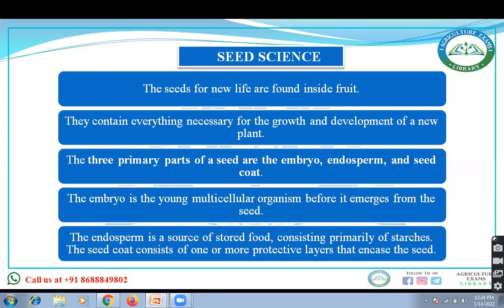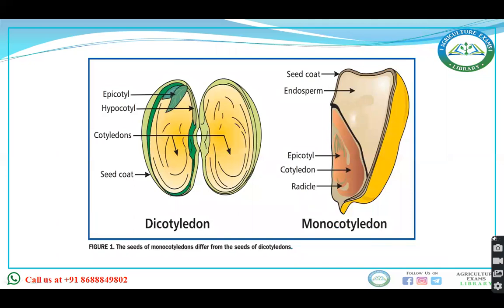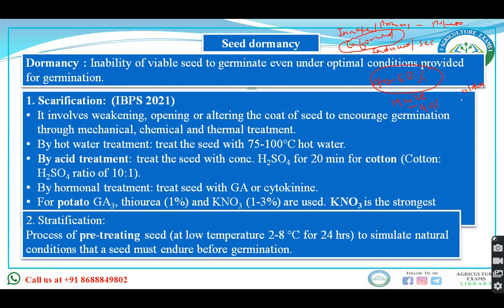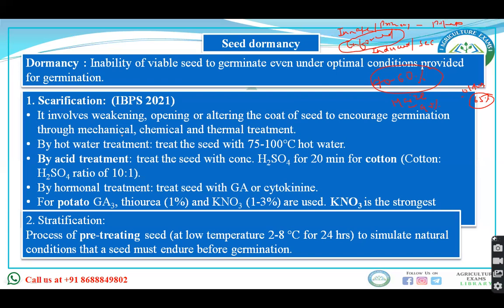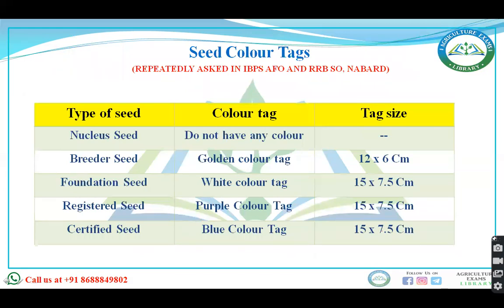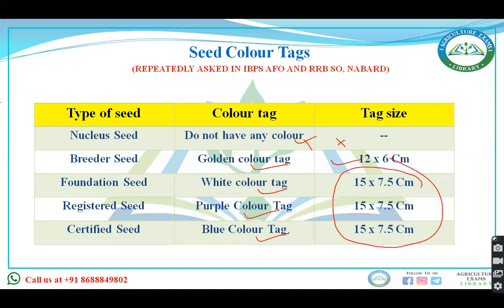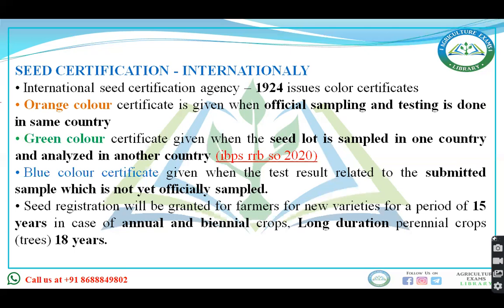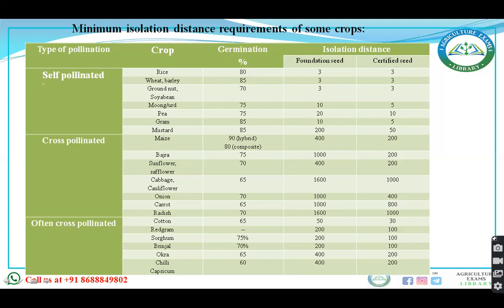IBPS AFO 2022-23 ║ SEED TECHNOLOGY IMPORTANT CONCEPT ║ AFO 60/60